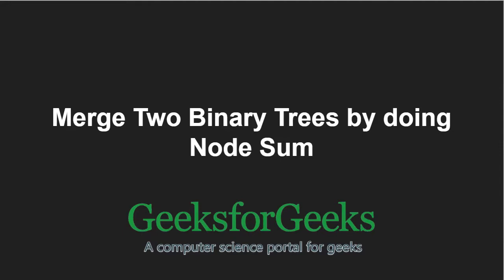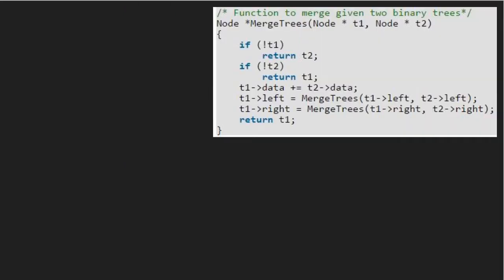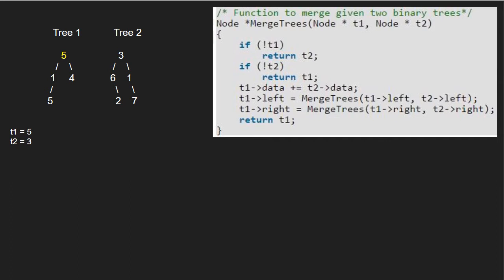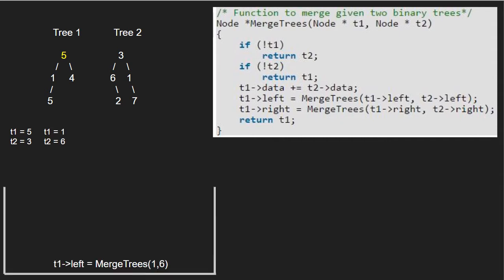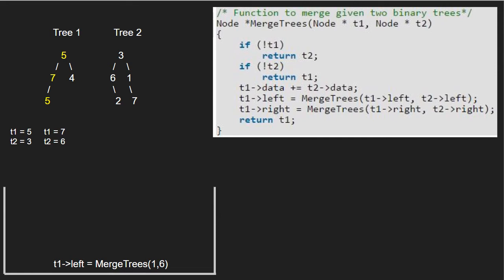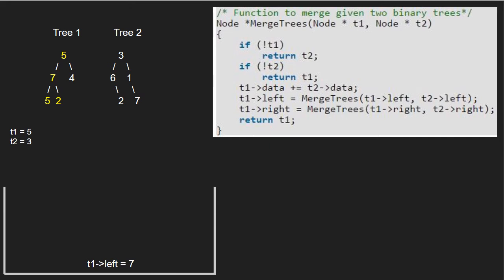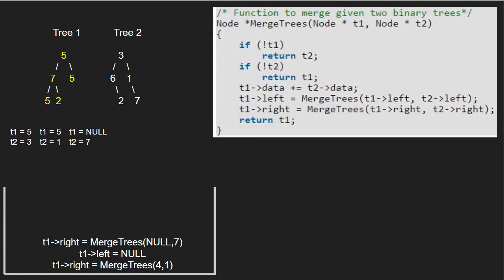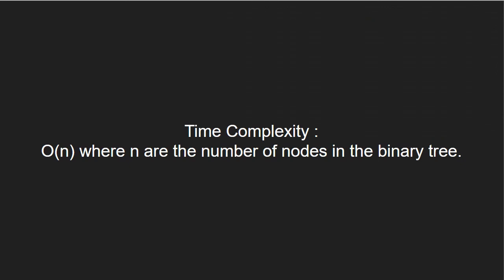Merge Two Binary Trees by doing Node Sum (Recursive) | GeeksforGeeks